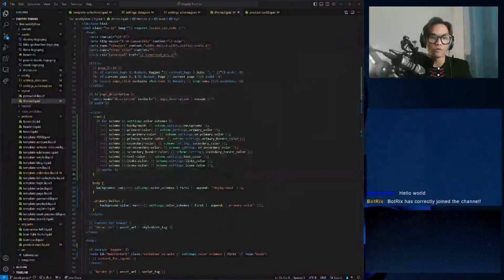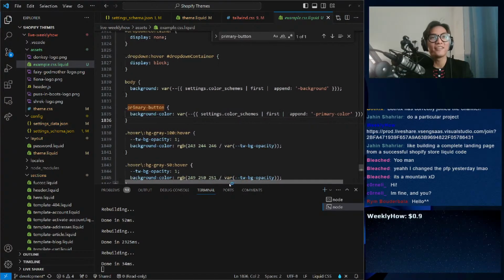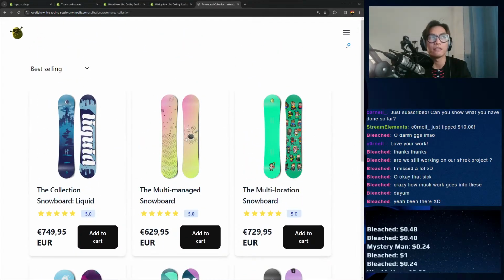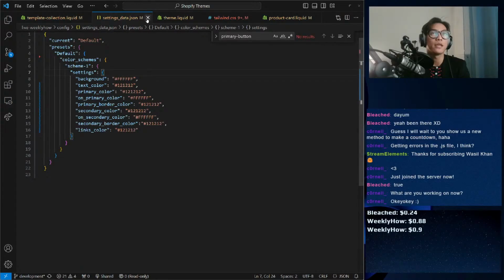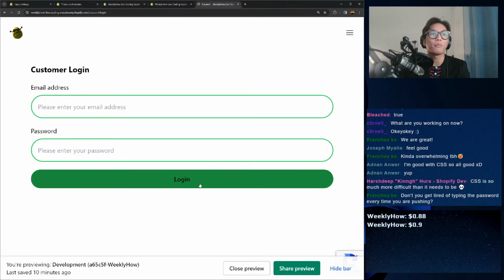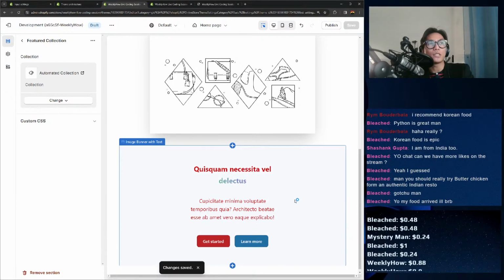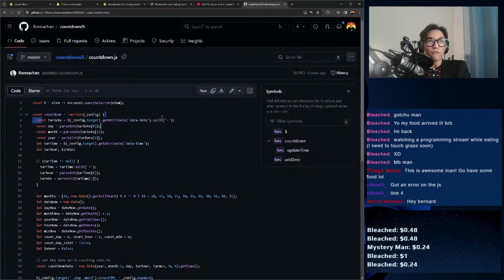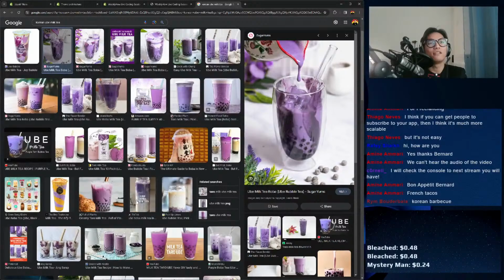Shopify Dev & Chill: Live Coding Session with WeeklyHow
🚀 Join me for a live coding adventure! 🖥️💻 I'll be diving into the world of Shopify theme development. Whether you're a seasoned Shopify developer or just starting out, this is the perfect opportunity to learn, ask questions, and chat about all things coding!

💬 Get involved in the conversation! Share your thoughts, ask questions, or just hang out with a community of fellow coders. Your input can shape the direction of our coding journey.

📅 Save the date and set a reminder! Can't wait to see you all there for a fun and interactive coding session.